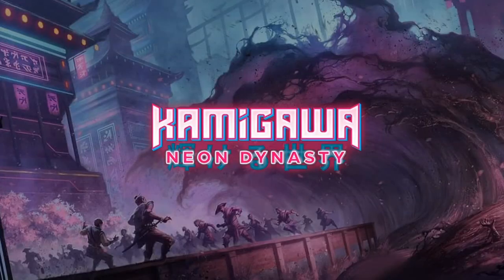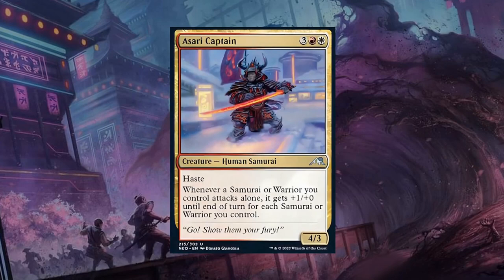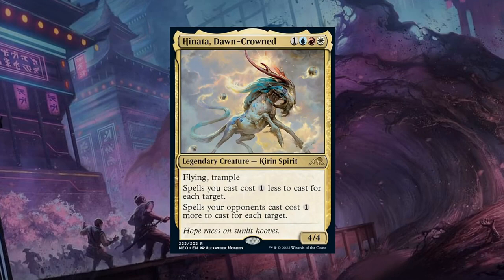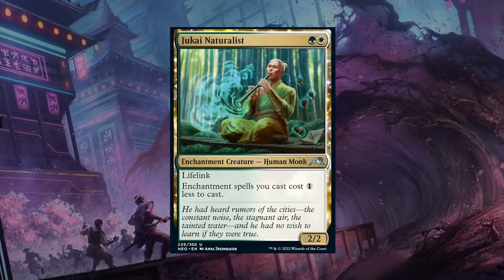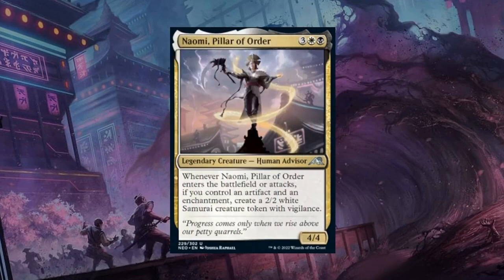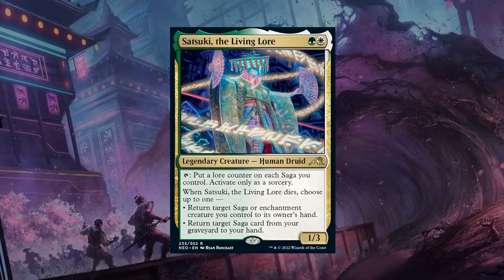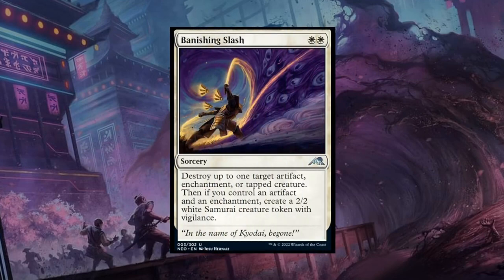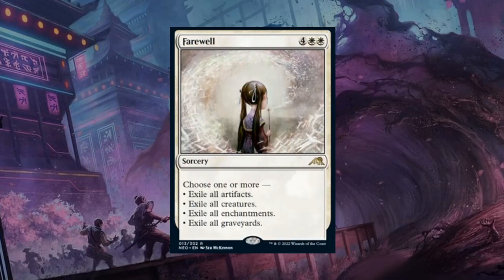Kamigawa Neon Dynasty Full Limited Set Review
My full review for Magic: the Gathering's Kamigawa: Neon Dynasty for limited, focusing on draft.

00:00:00 - Intro
00:00:17 - Rating System
00:04:18 - Draft Archetypes
00:07:59 - Multicolor Cards
00:43:16 - White Cards
01:33:36 - Blue Cards
02:21:24 - Black Cards
03:11:55 - Red Cards
03:47:33 - Green Cards
04:24:10 - Artifact Cards
04:43:49 - Land Cards